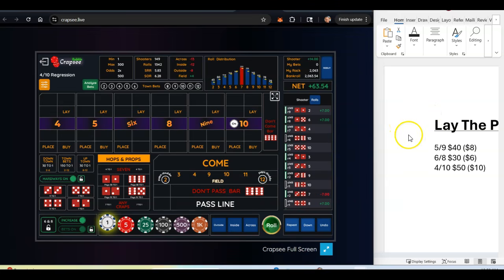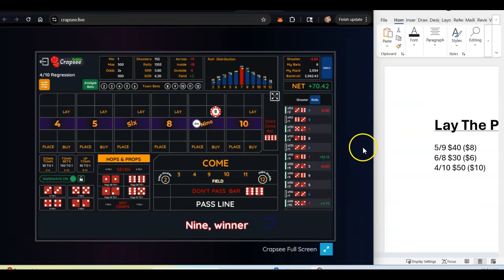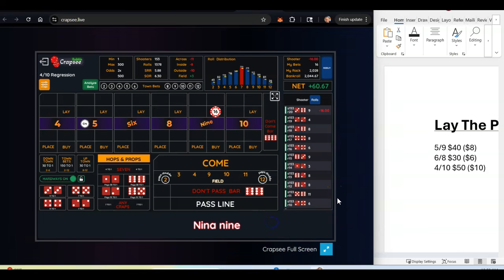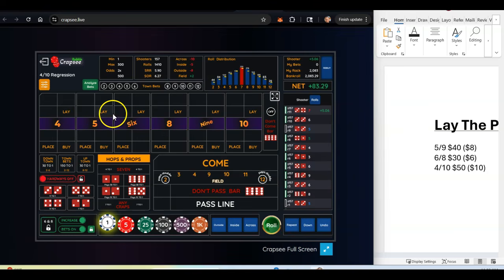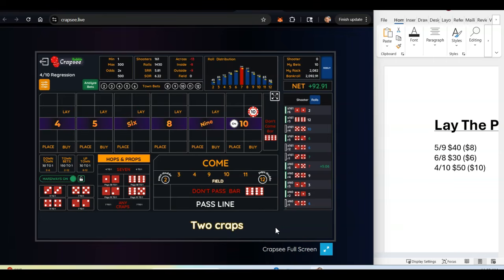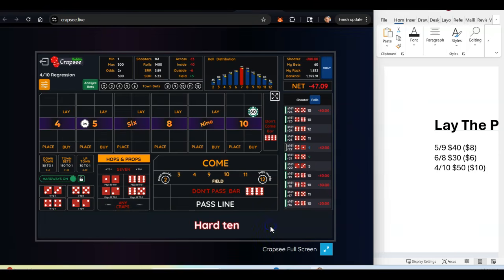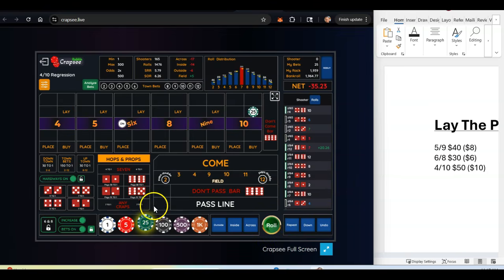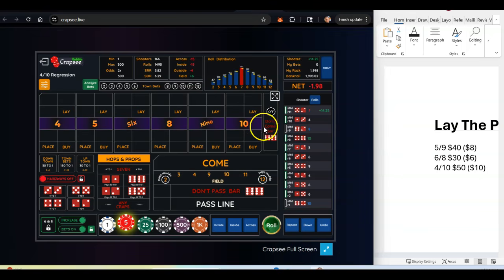Craps 'The Outside Bounce System' - Easy, Probability Based and Profitable! 💵💵💰💰💰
Get our free 'Casino Confidential' newsletter:

CasinoIncomeAcademy.com